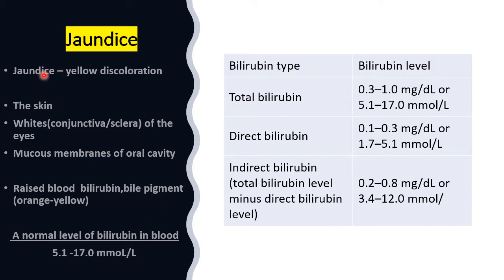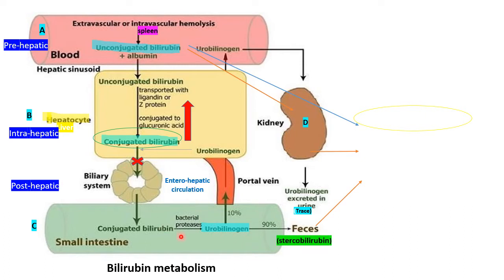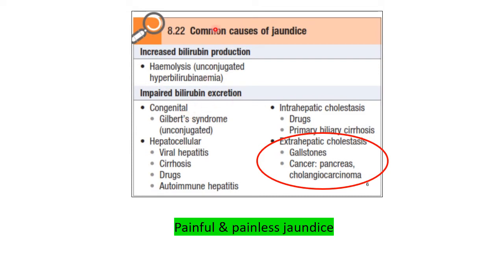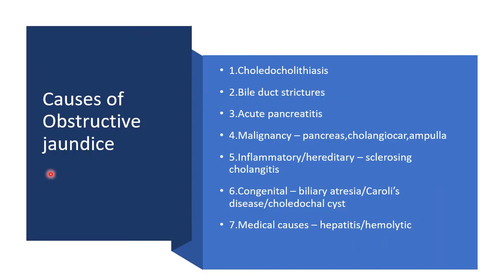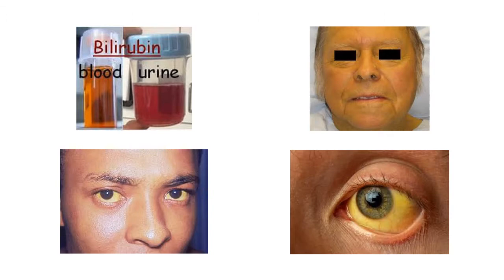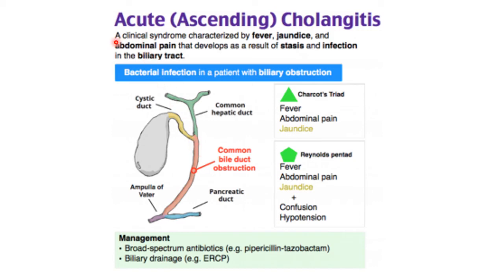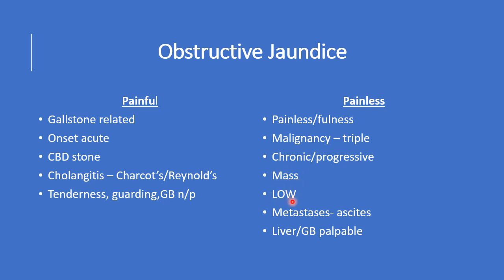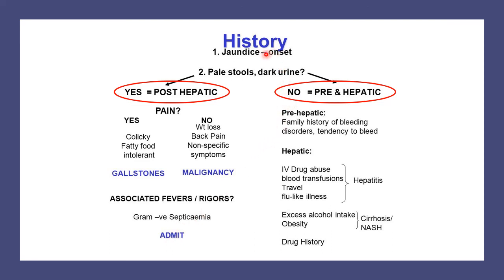Obstructive Jaundice - An aid to clerking 2.0